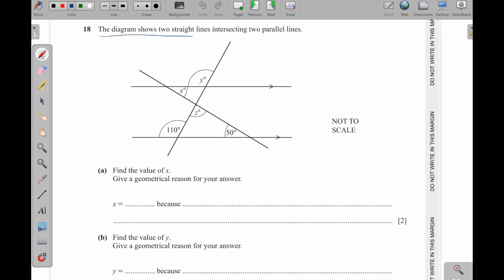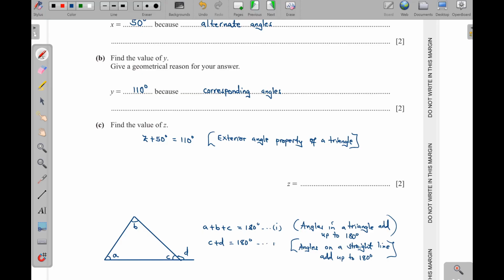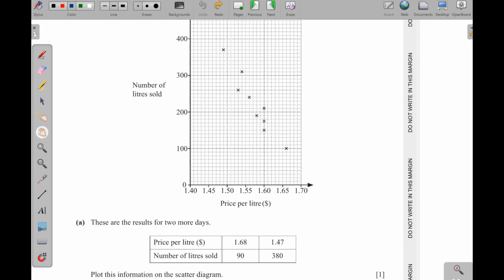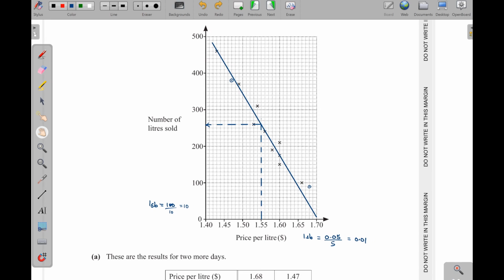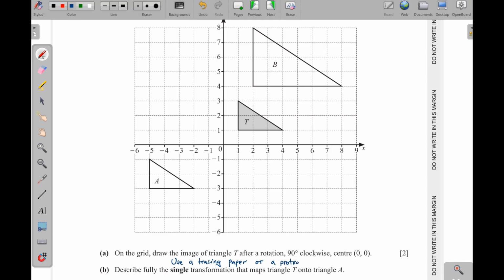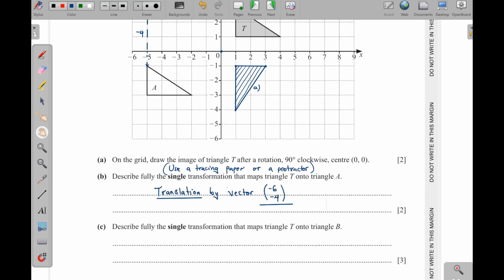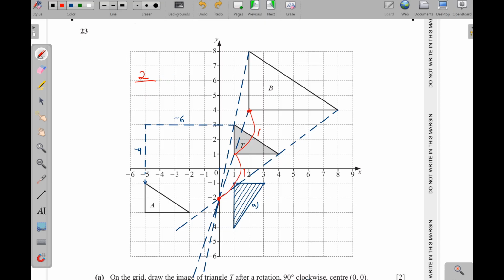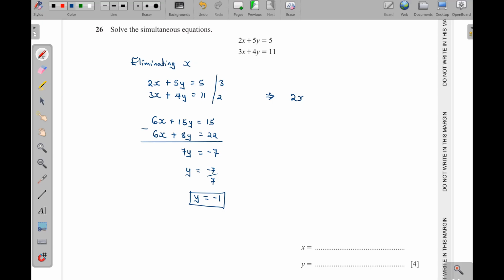0580/11/M/J/25 -- IGCSE CORE MATHEMATICS PAPER 11 MAY/JUNE 2025 PART 2 (Qns 18 - 26)